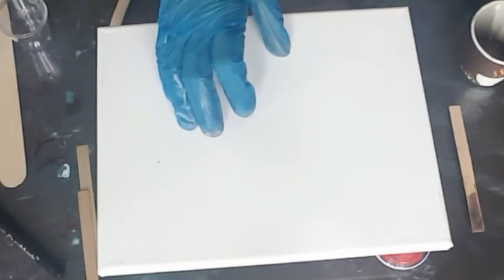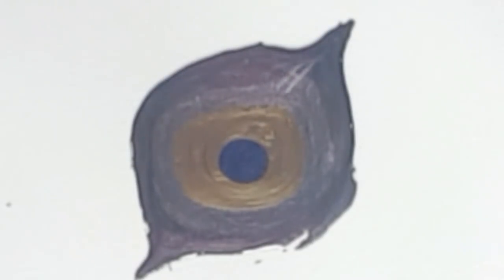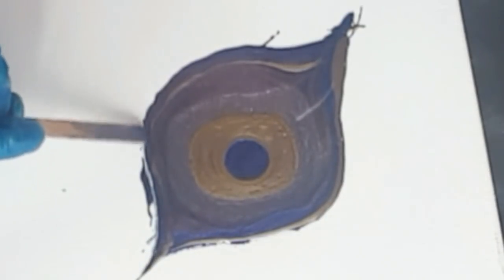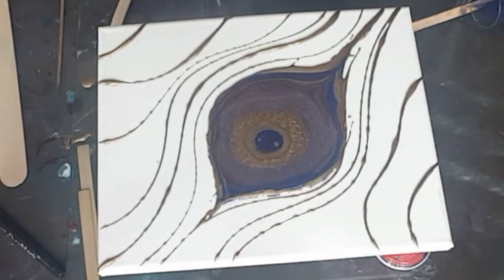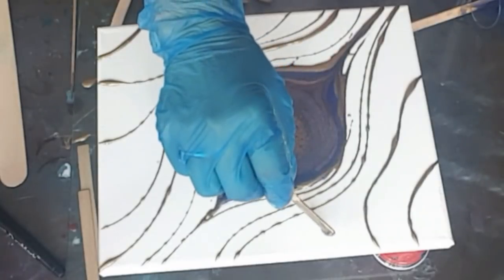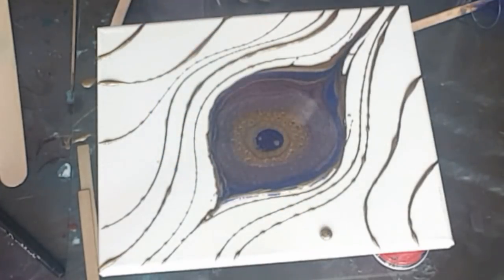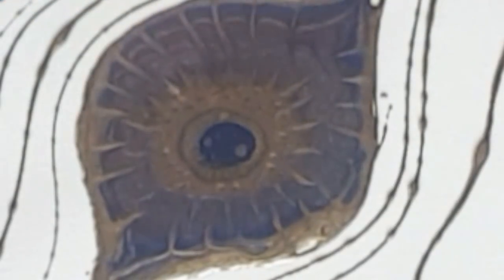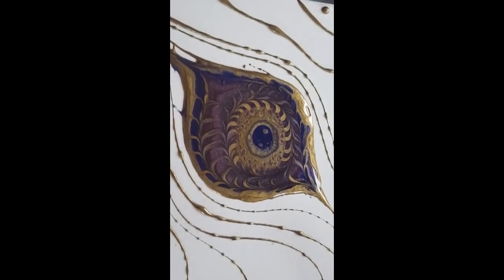Resin Art Tutorial / Le'Rez Expressions Glitz and Glam intro/ Create texture and effects demo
LE'REZ EXPRESSIONS PIGMENTS ARE NOW AVAILABLE IN THE STATES.